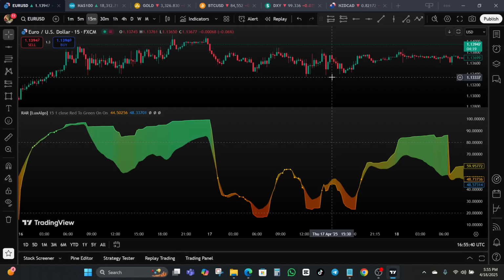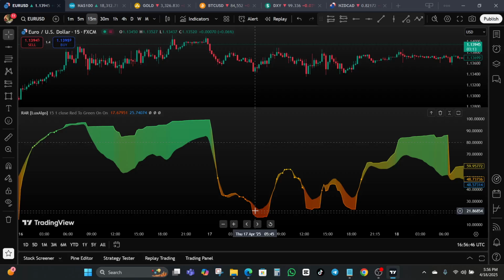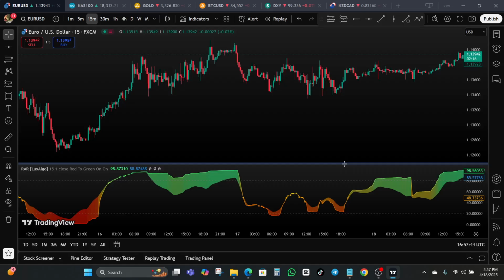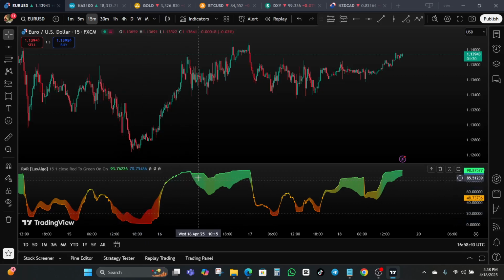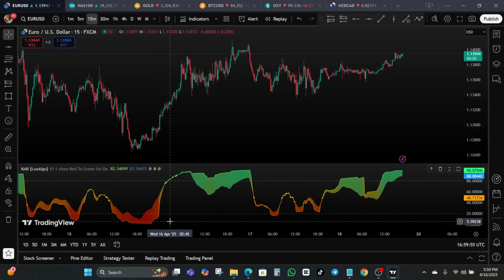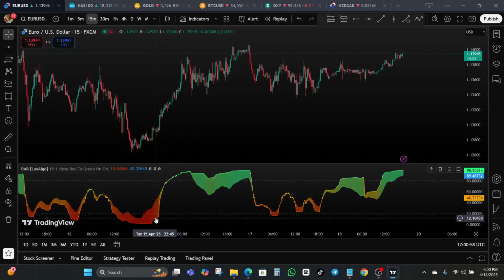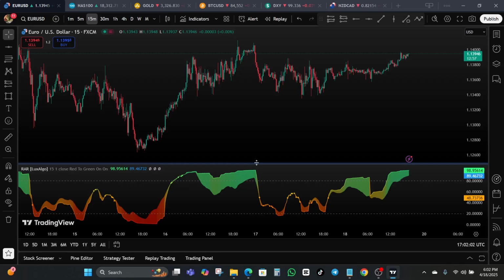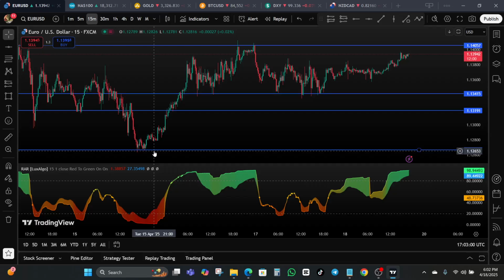The Rainbow RSI Strategy by LUX ALGO Is a Game-Changer for Every Trader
Are you ready to unlock the power of the Rainbow RSI by LUX ALGO Trading Strategy? This powerful strategy uses a custom version of the Relative Strength Index (RSI) with a unique visual twist to help traders identify market trends and entry points with precision. Whether you're a beginner or an experienced trader, this strategy is designed to enhance your trading game by providing clear signals and reducing market noise.

In this video, we’ll break down the Rainbow RSI by LUX ALGO, how it works, and how you can use it to improve your trading decisions. The Rainbow RSI is an advanced tool that goes beyond traditional RSI by displaying multiple colored bands, which help you spot overbought and oversold conditions more easily. The different color zones on the Rainbow RSI allow you to identify market reversals, trends, and hidden opportunities that are often missed with standard RSI indicators.

The beauty of the Rainbow RSI by LUX ALGO lies in its simplicity and visual appeal. By combining the power of RSI with enhanced visual cues, this strategy provides traders with an edge in both trend-following and reversal-based trades. In this video, we’ll walk through how to set up the indicator on TradingView, how to interpret the different colors and zones, and share tips for using this strategy in real-time market conditions.

Get ready to start trading with a clearer edge!